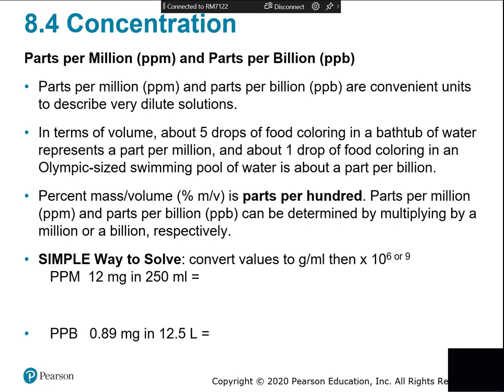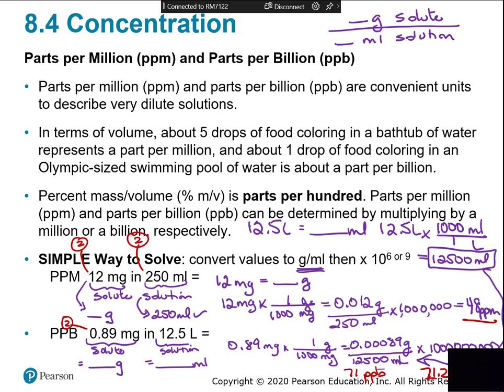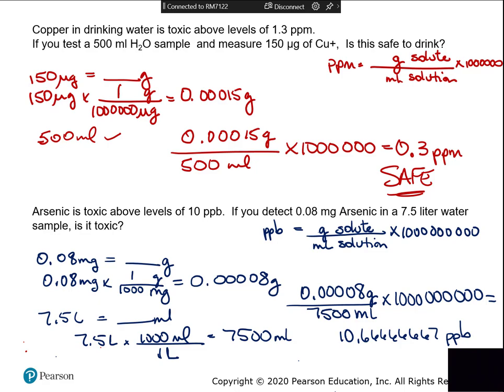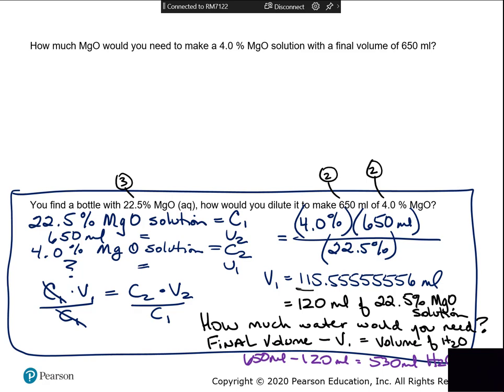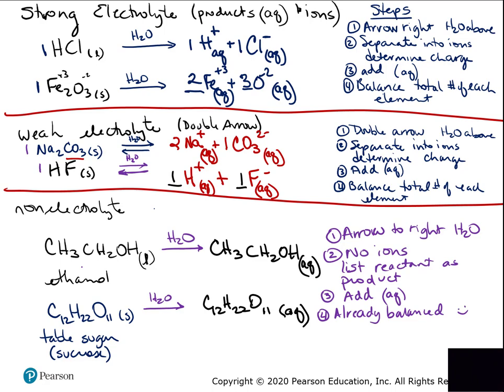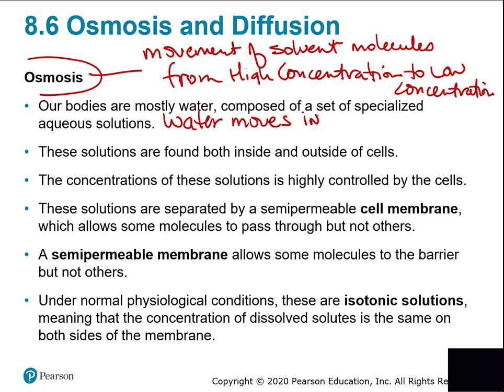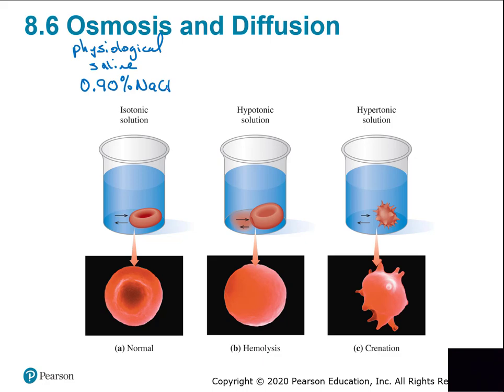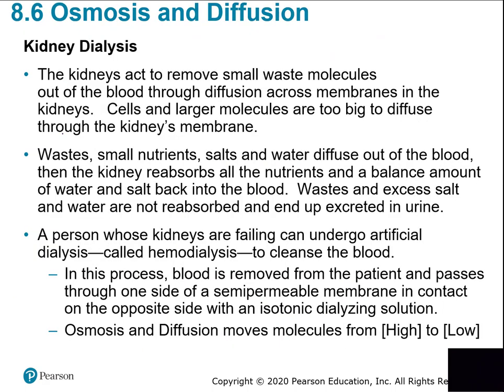CHM 130 21 Chapter 8 Dilution and Transport Lecture